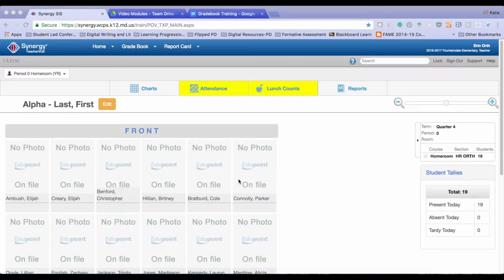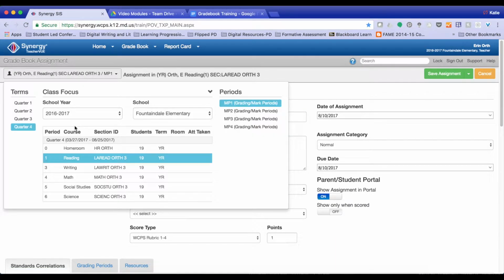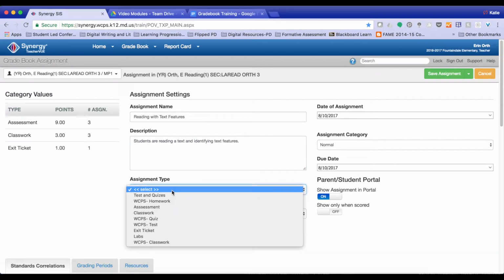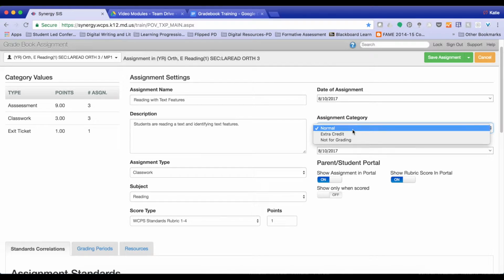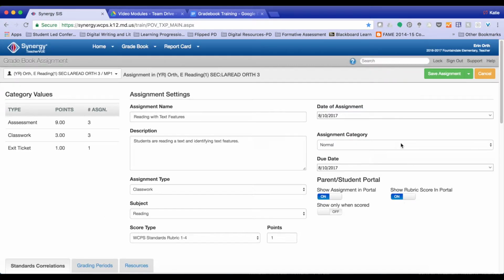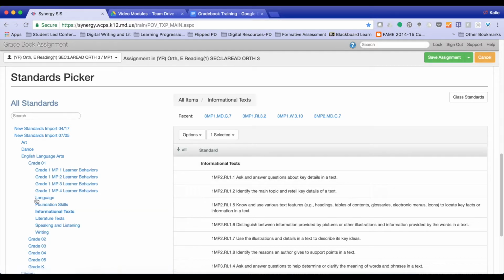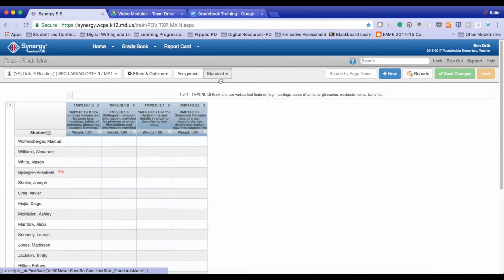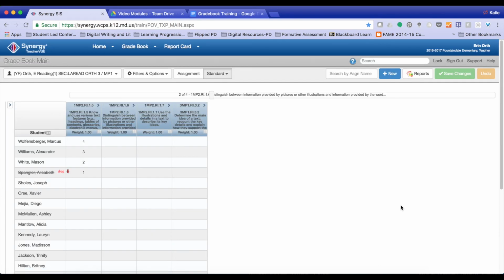Module 2 How to create an assignment Part 1